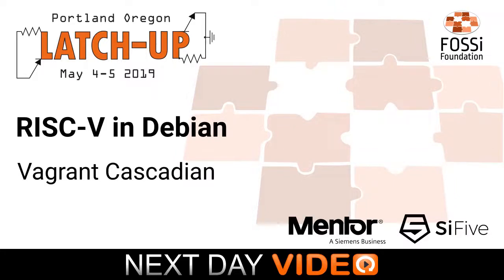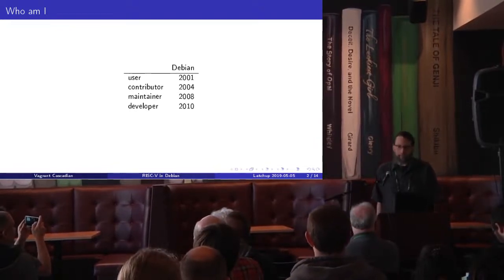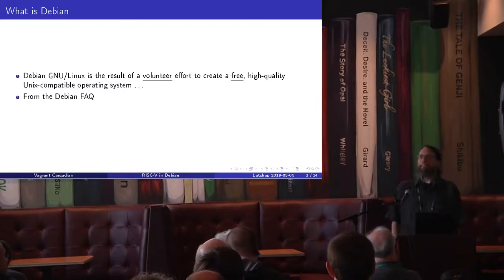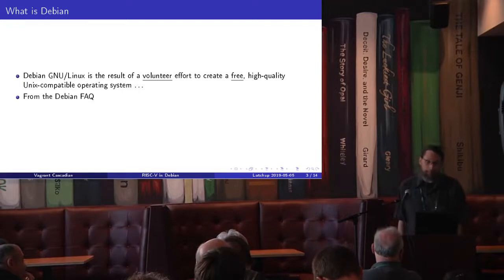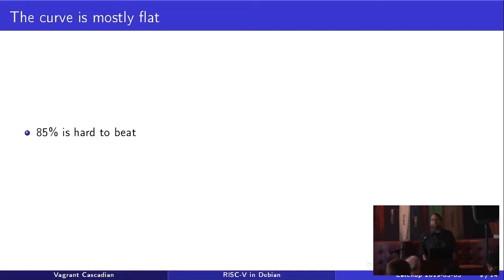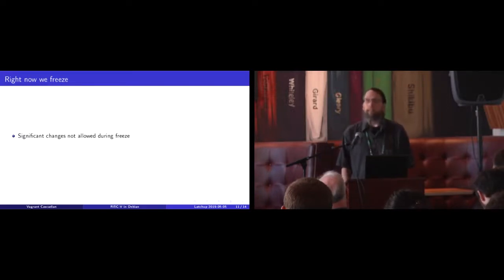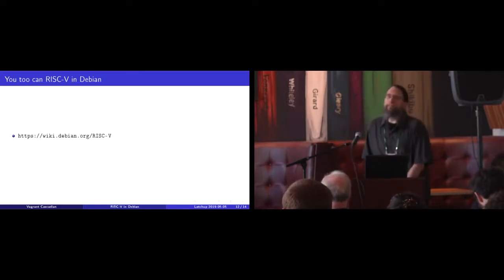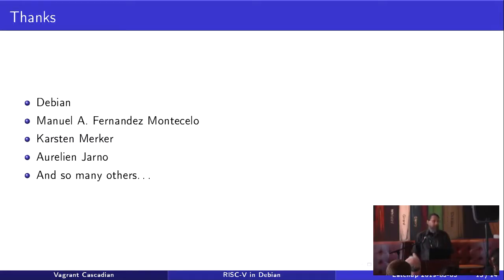RISC-V in Debian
Vagrant Cascadian

Debian's port for 64-bit RISC-V, riscv64, already builds
                88&percnt; of Debian's available packages. It's possible to build a
                foreign-architecture chroot with qemu, or a fully virtualized riscv64 system. What are the remaining blockers to
                include riscv64 in a Debian release?

OpenHardware

Sun May  5 11:20:00 2019 at Revolution Hall